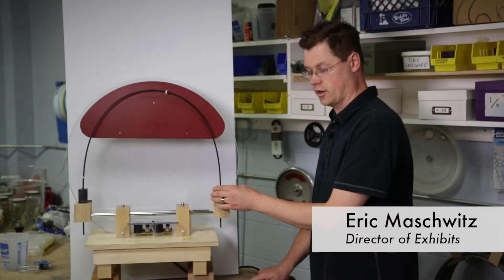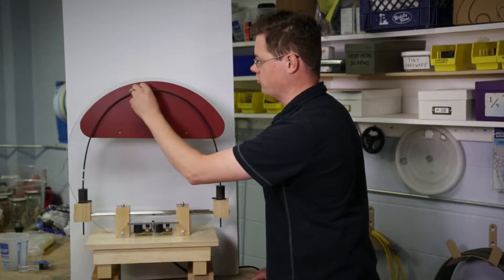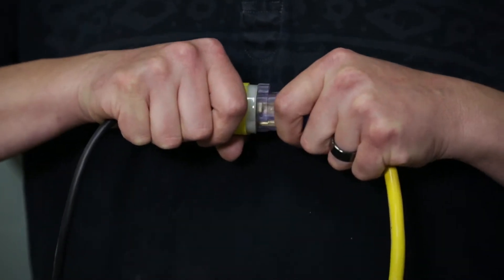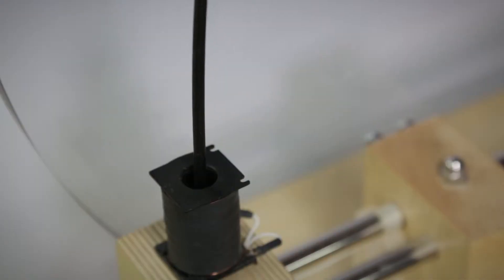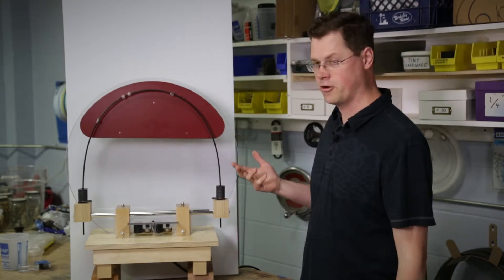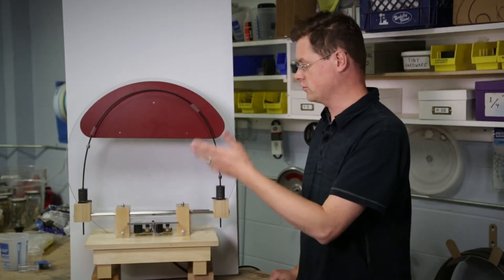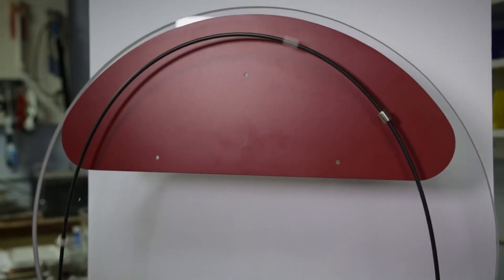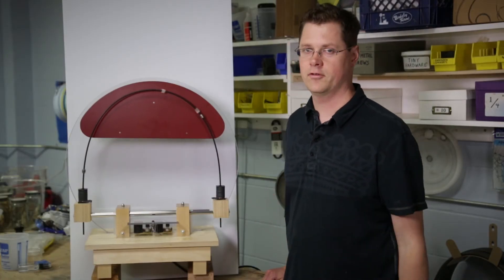Flying Magnets Exhibit at CuriOdyssey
CuriOdyssey's Director of Exhibits, Eric Maschwitz,gives a behind-the-scenes look at Flying Magnets, part of CuriOdyssey's FORCES exhibition.